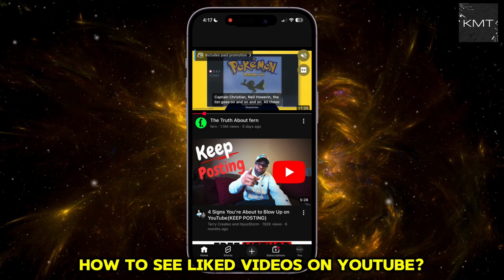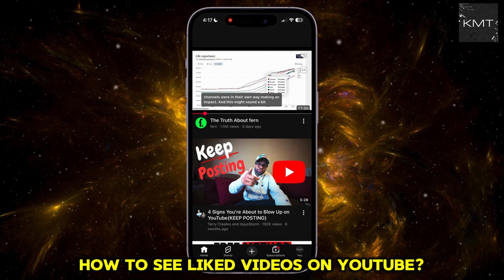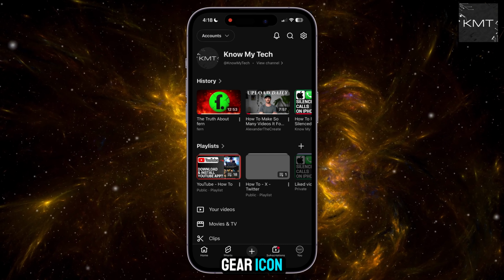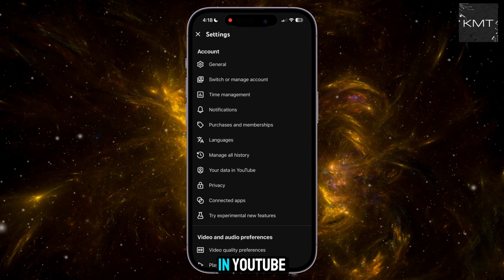How To See Liked Videos On YouTube - Full Guide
Learn how to see liked YouTube videos quickly. This guide shows the exact steps to find your full list of liked and disliked content.

Finding your liked youtube videos can be difficult if you do not know where to look. This tutorial simplifies the process by walking you through the mobile app settings. Whether you are cleaning up your history or just trying to find a video you enjoyed previously, this method helps you manage youtube data efficiently.

We start by accessing your profile picture and the gear icon to reach the settings menu. From there, you will navigate to your watch history and account data to view liked videos without any confusion. This is the fastest way to organize your library and see liked videos on your personal account.